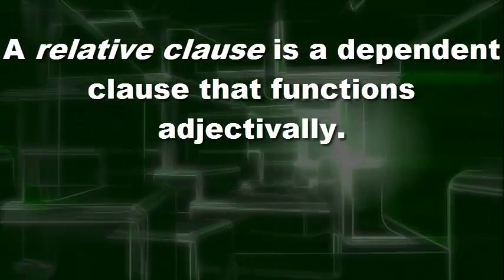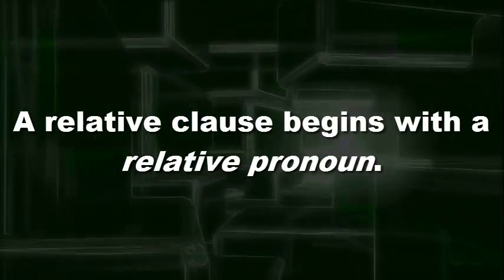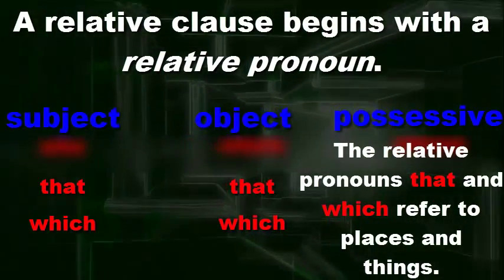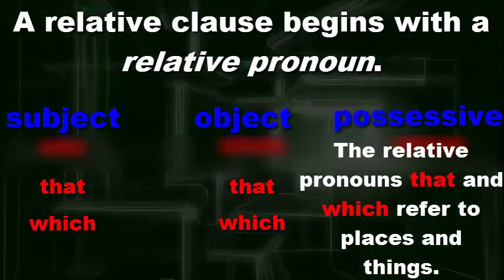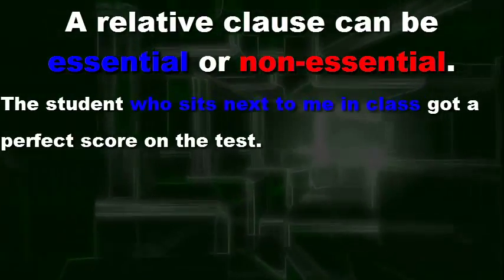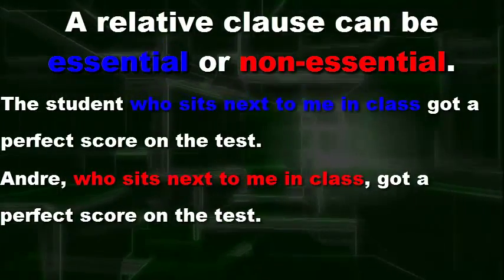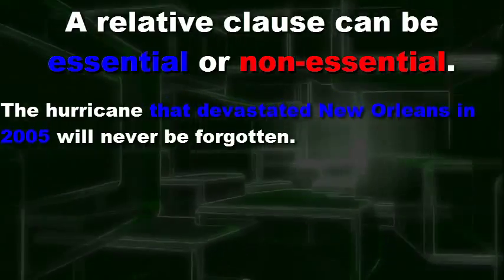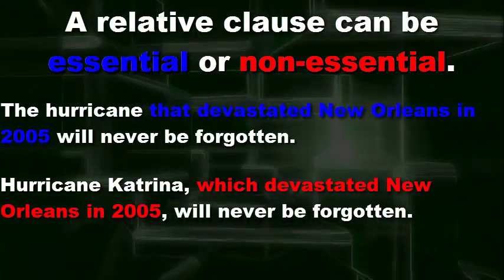relative clauses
This video explains how to correctly use relative clauses.